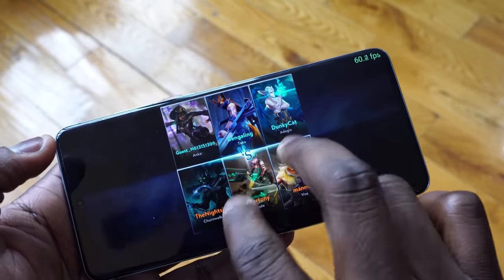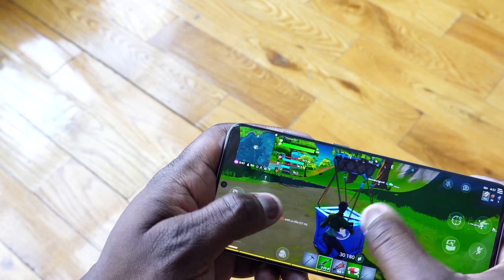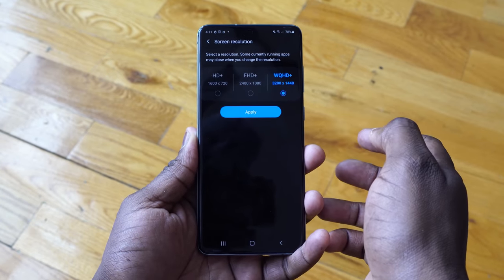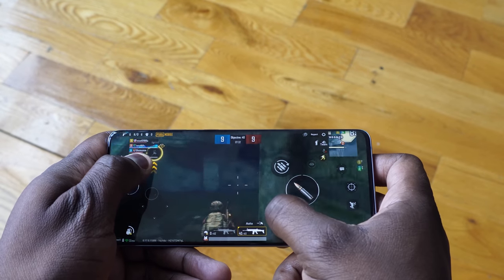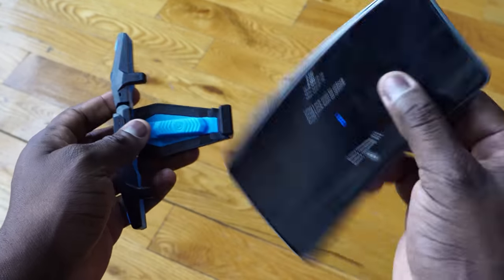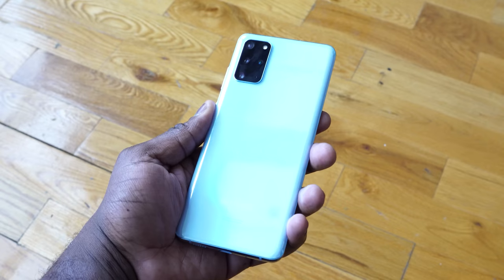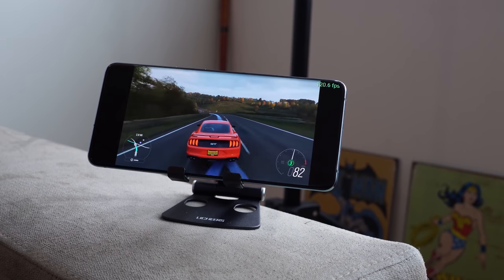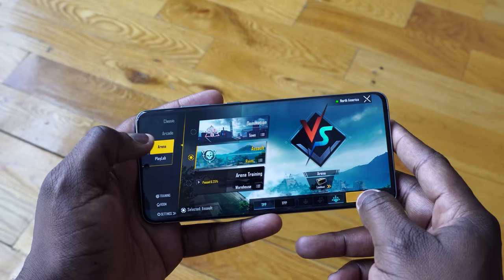Galaxy S20 Plus Gaming Review!!!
Booredatwork's Samsung Galaxy S20+ review was produced by Booredatwork with a Galaxy S20+ review sample provided by Samsung. Samsung was not offered copy approval, and no compensation was requested or provided in exchange for this coverage. Sweepstakes rules: No purchase necessary. Must be a U.S. resident aged 21 or older. Grand prize is one Samsung Galaxy S20 with 2 months of free Visible service, with both the device and the service provided by Visible

1) iMobile Test drive: A day with Mate 20 Pro +A Surprise